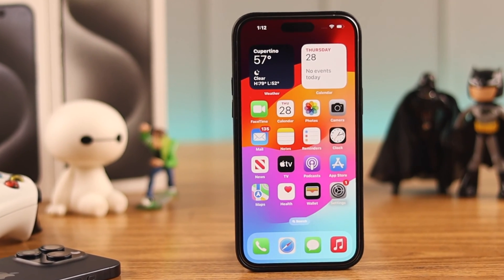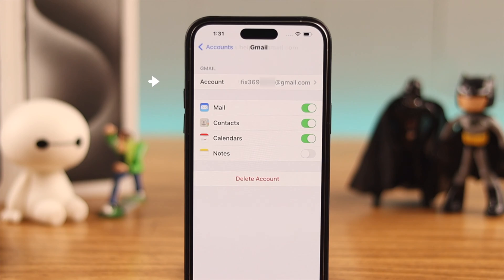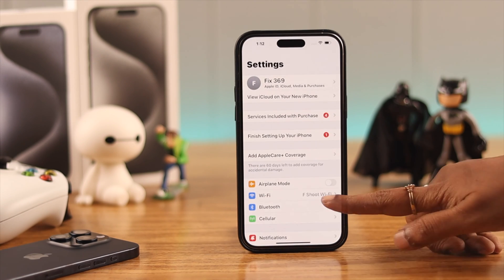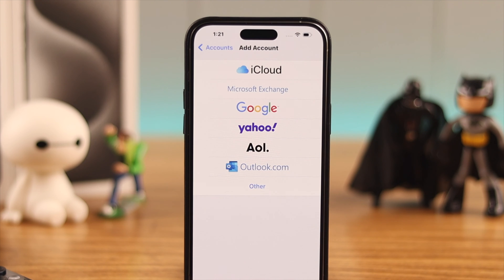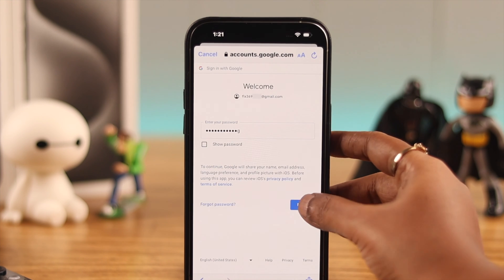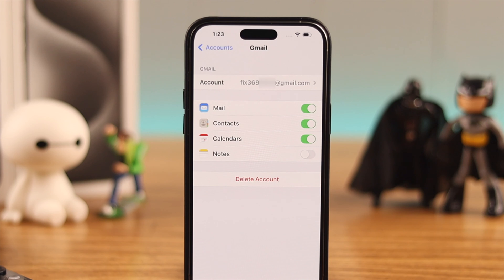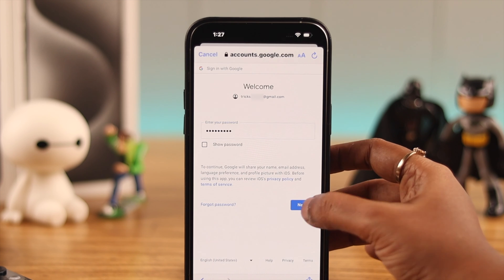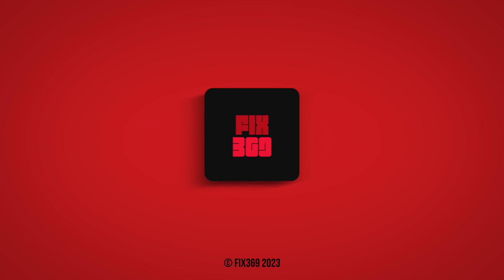iPhone 15’s: How To Add Multiple Email Accounts!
You know you can Set up multiple Gmail/Yahoo/Outlook/iCloud/AOL or other Email accounts on your iPhone 15 Pro Max/Plus and manage them together? In this video, we will show you the step-by-step process to add multiple Google Accounts on iPhone 15 series Phones in the same place.

You can follow the same way to add and manage Yahoo/Outlook/AOL/Microsoft or any other email account on iPhone 15 Pro Max/Plus easily.

0:00 Can you Add Multiple Email Accounts on iPhone 15 Pro?
0:15 Add Multiple Emails on iPhone 15